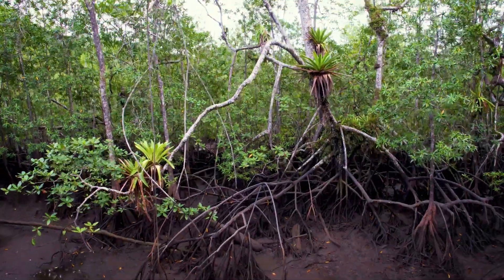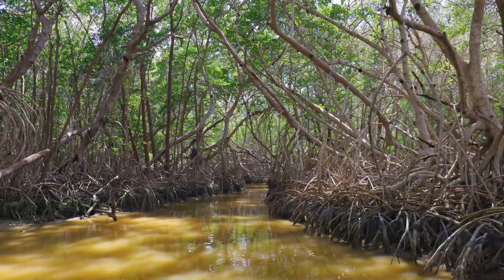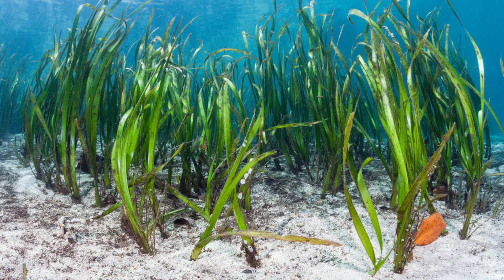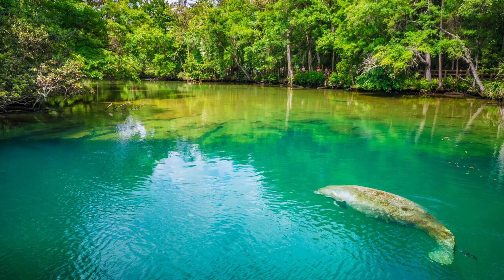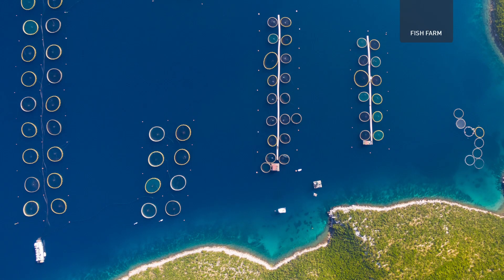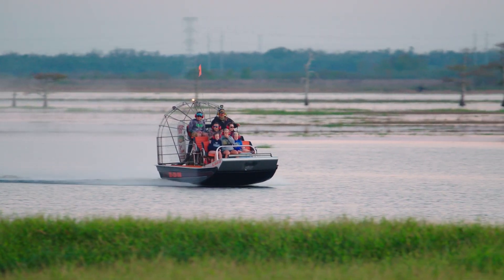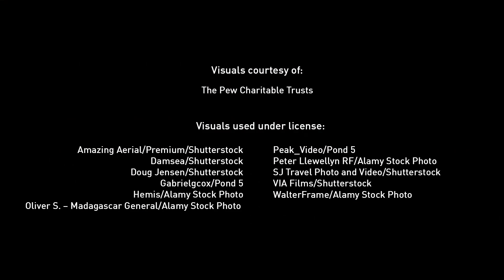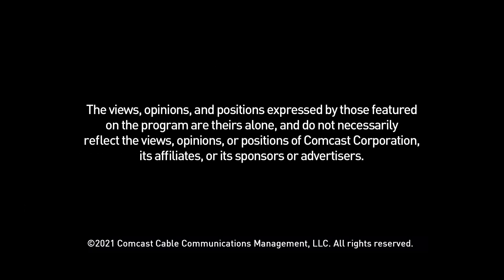Protecting Coastal Wetlands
Coastal wetlands host some of the richest biodiversity on the planet, yet are among the most threatened ecosystems in the world.

Emily Owen, Manager of the Protecting Coastal Wetlands and Coral Reefs Program at The Pew Charitable Trusts, joins host Tetiana Anderson to explain the importance of coastal habitats — and an opportunity to protect and restore them.